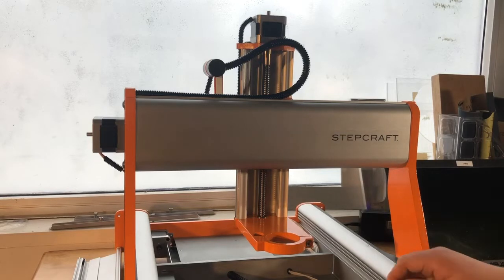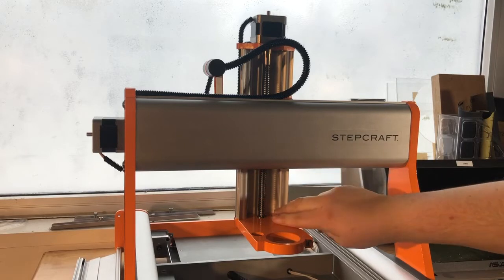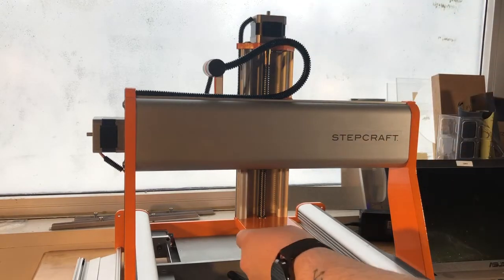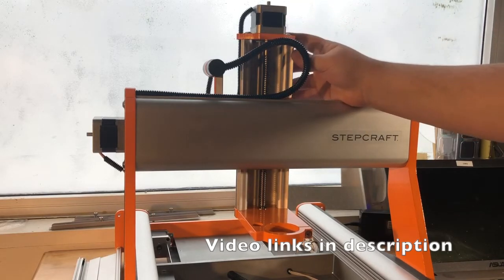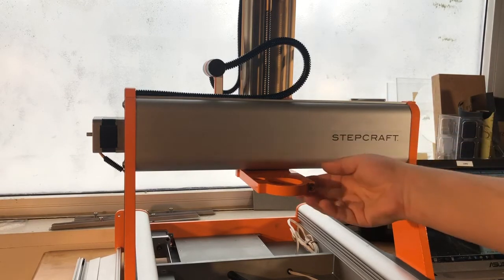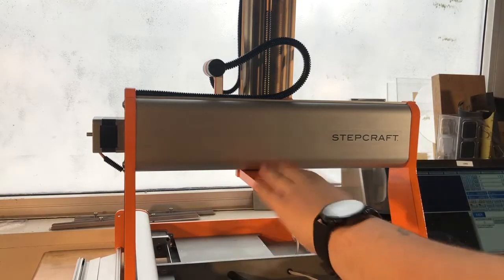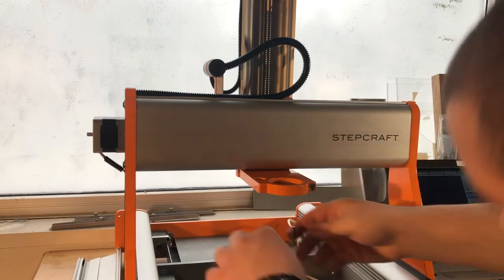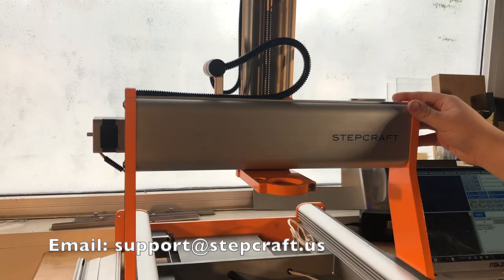STEPCRAFT - Z Axis Alignment Video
This video will show you how to align the z-axis for any STEPCRAFT-2 D.Series Machine.